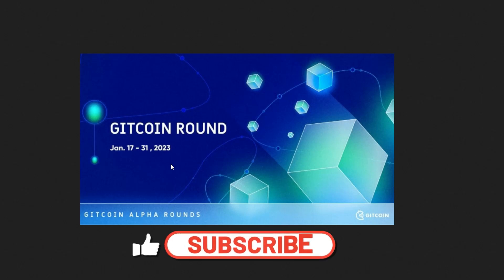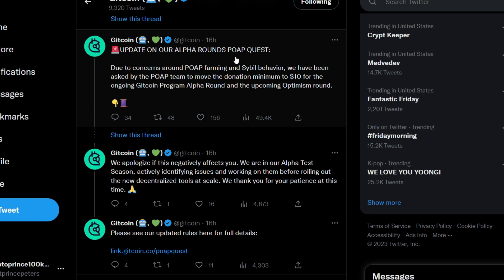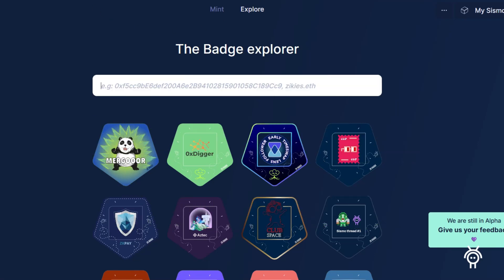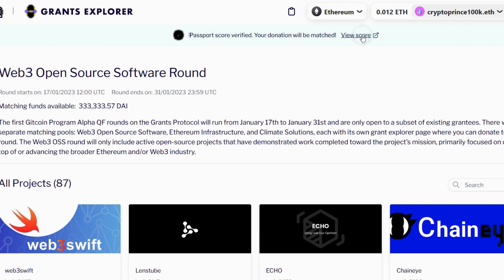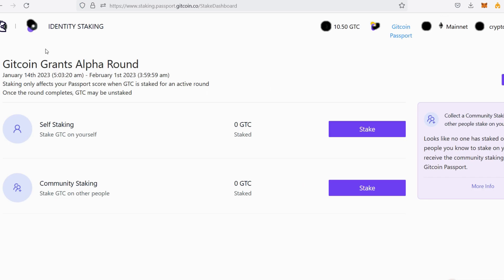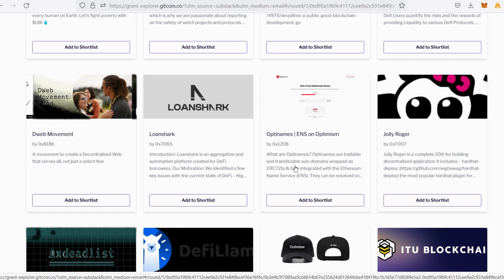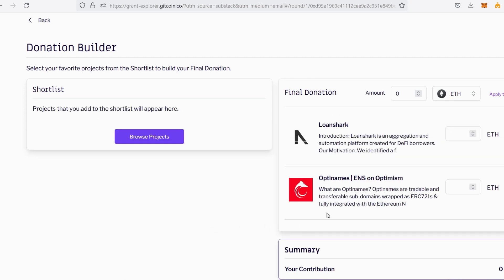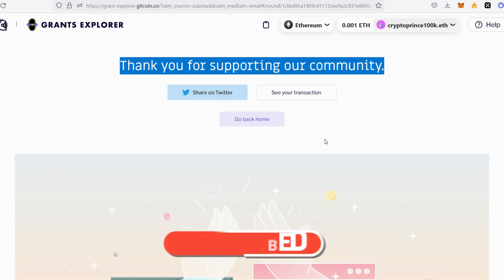GITCOIN ALPHA ROUNDS| DONATE ON L1| CLAIM GR15 BADGE ON SISMO| CLAIM POAP LATER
Kindly Support Us:
 $APT
0xe6582a06d610967e53467a9999d3c575ffb4fb52a5d541af92cd707be8df7d31

TRC20 USDT
TYndjRYFka7aSnSR1YxgWieiE23f7yu4v7

TRC20 USDC
TYndjRYFka7aSnSR1YxgWieiE23f7yu4v7

ETH OPTIMISM
0x3e7799be0170155d0b50b1aae252e9e91d902264

BTC
148mmUVSRWdRTRrjgizxH2MeMLYzwJPGwb

1. Sign up to Bitget to get $10
2. Make your first deposit at least with $100 and transfer into to the futures account with %10 refund up to $100